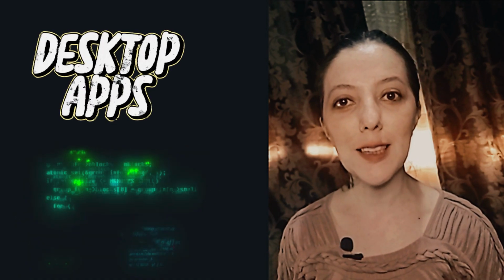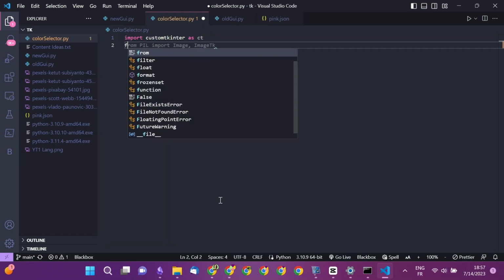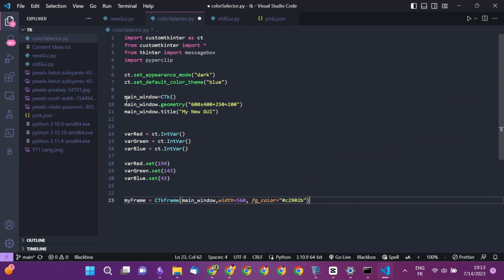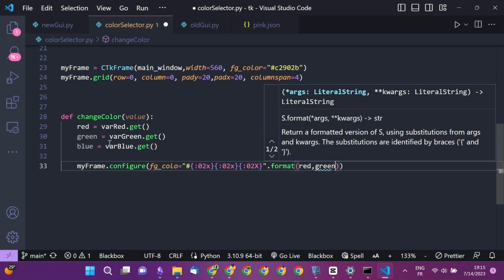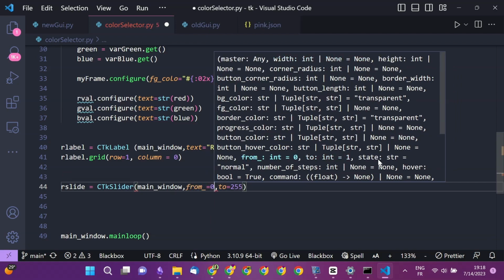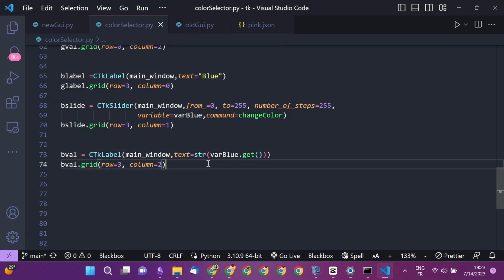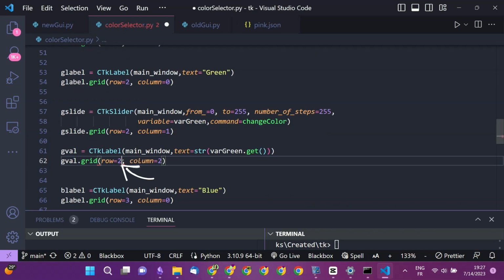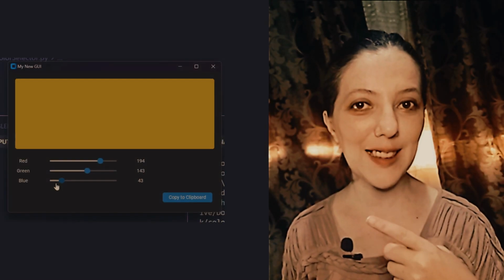Nothing Can Stop you Now from Creating Awesome GUI | Python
In the video I use a new python3 gui library to create a color selector with an awesome gui interface, just by using the default widget, without adding any particular customization.

📖Chapters:
- 00:00:00 Introduction
- 00:00:15 Install Python
- 00:01:06 Install Python Tkinter
- 00:01:57 Install and Upgrade CustomTkinter
- 00:02:29 Create a Color Selector with Python and Customtkinter GUI Library
- 00:18:29 Conclusion

The code of this video will soon be available in the GitHub Repository ( if it is not already the case 🙂 ). The Link of the GitHub Repository can be found from the channel Page.